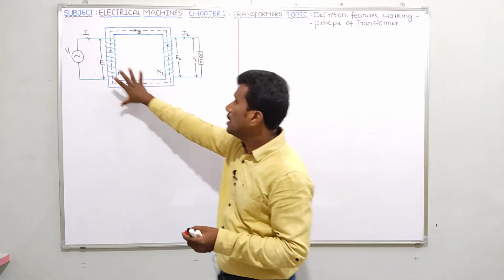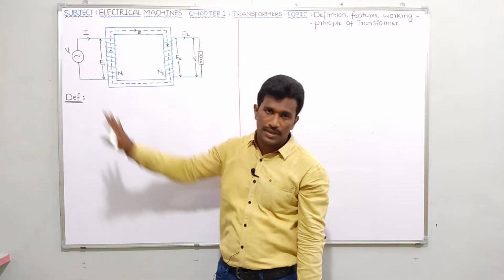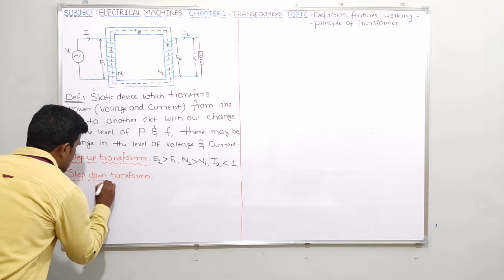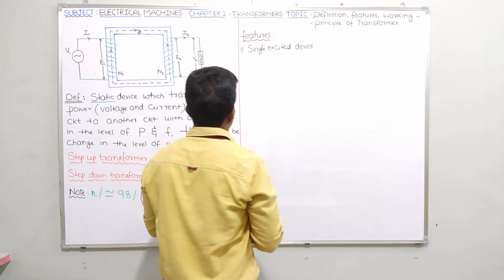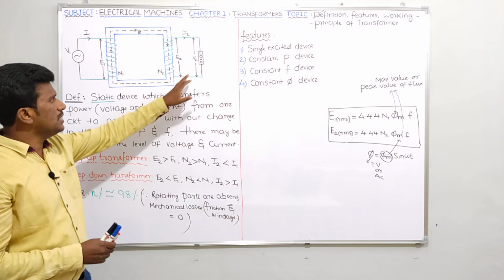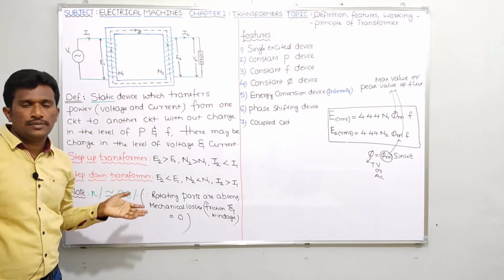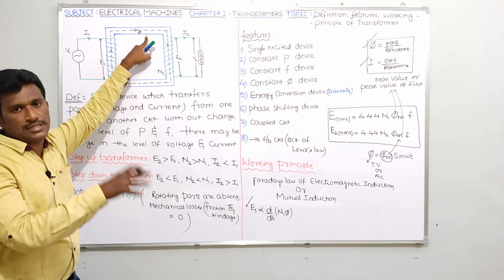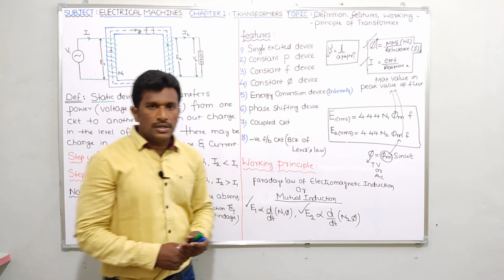Transformers Lecture 1(Definition, features, working principle)